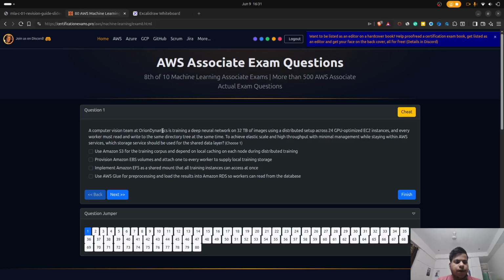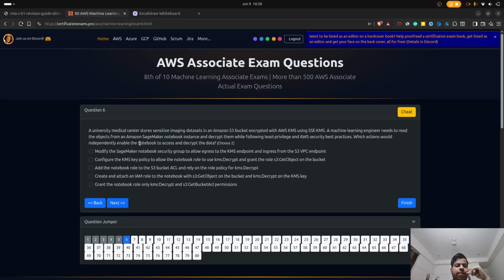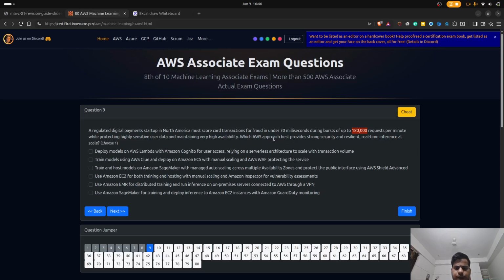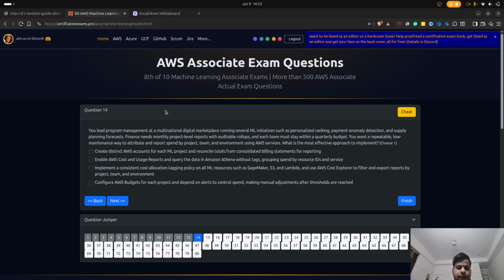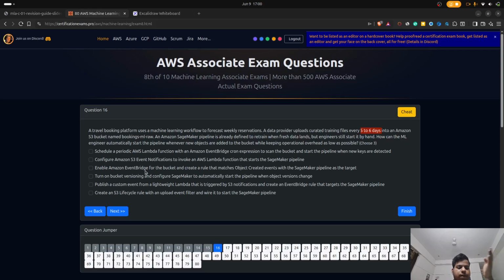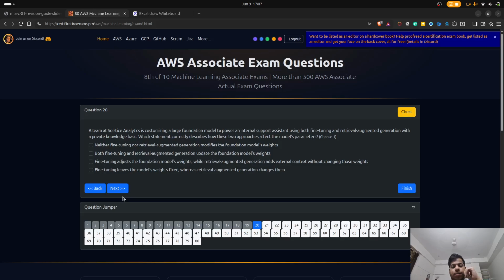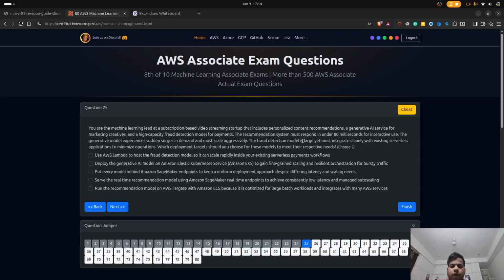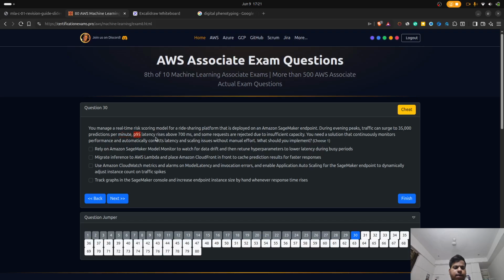0 TO 1 AI COHORT || TOPIC - MLA CERTIFICATION PREP || DAY 5